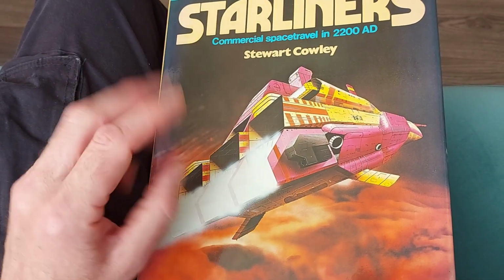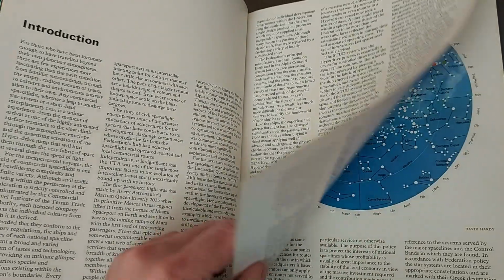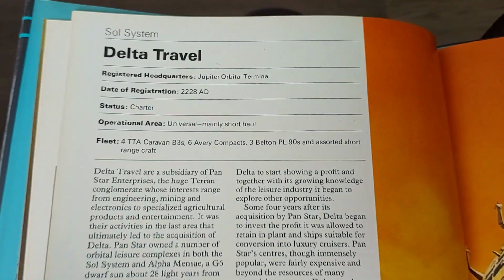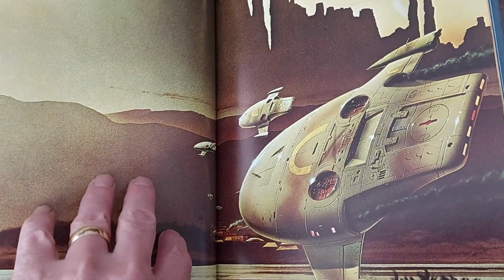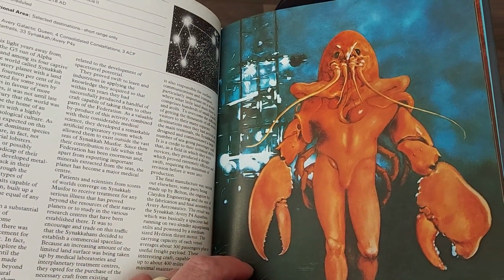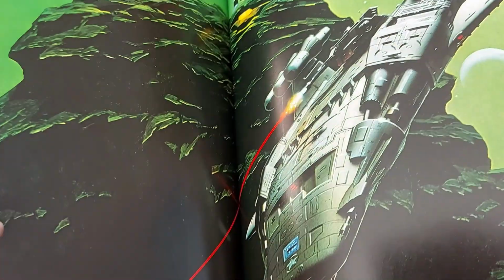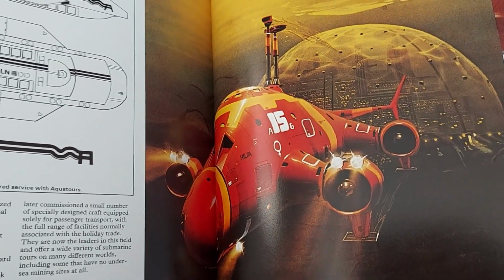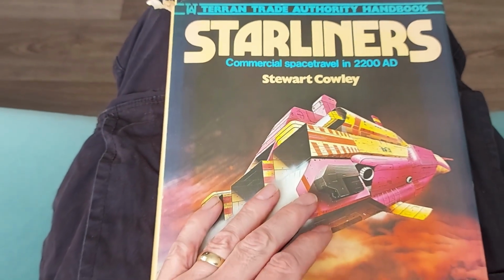Starliners - a Terran Trade Authority Handbook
Looking at the fourth and last of the brilliant TTA books